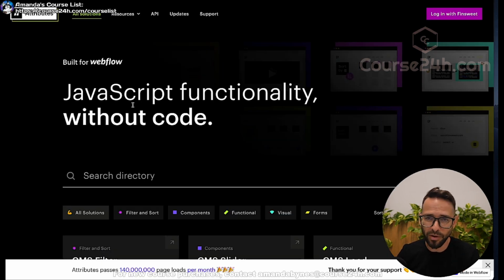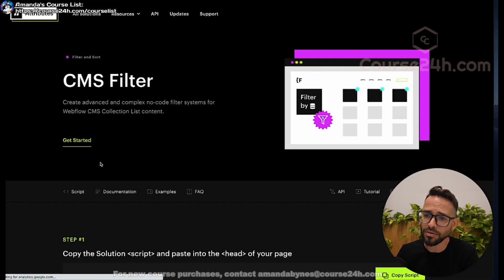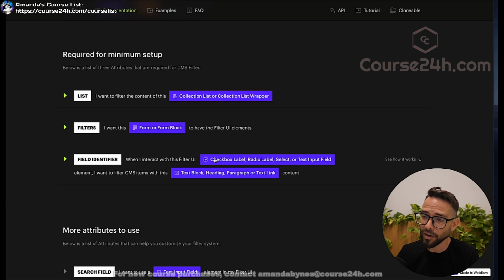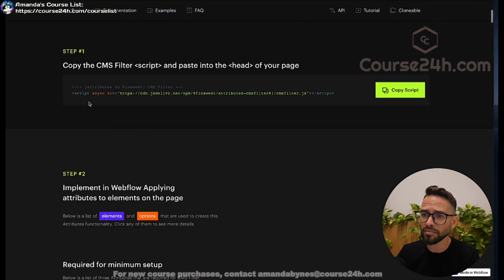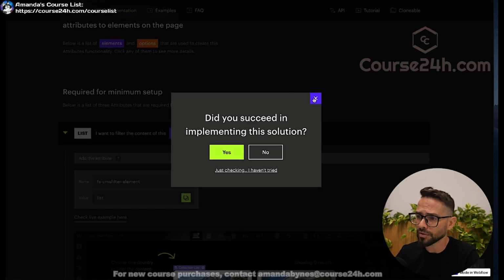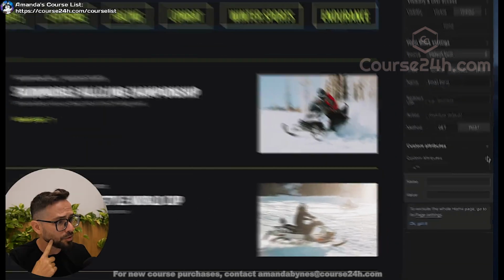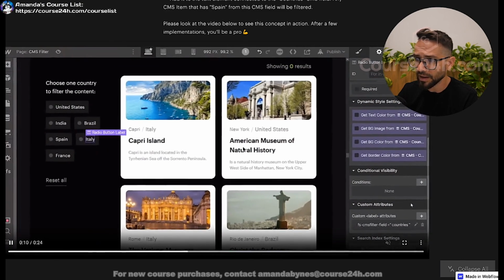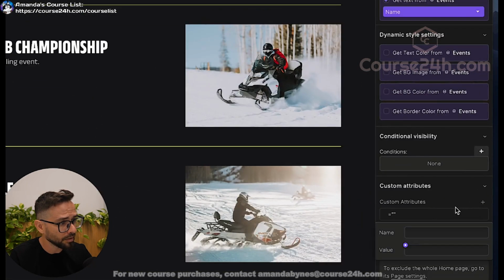09 12 Using Finsweet CMS Filtering